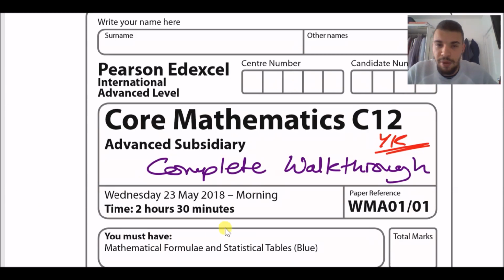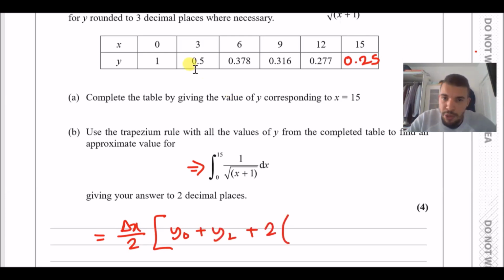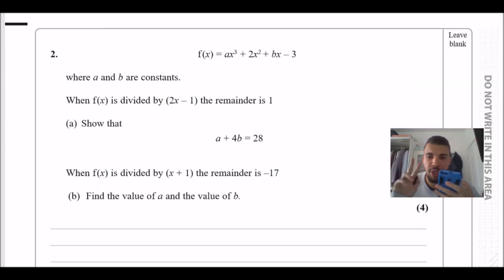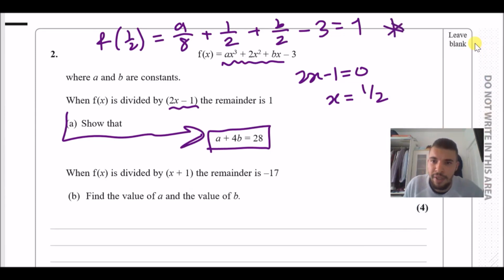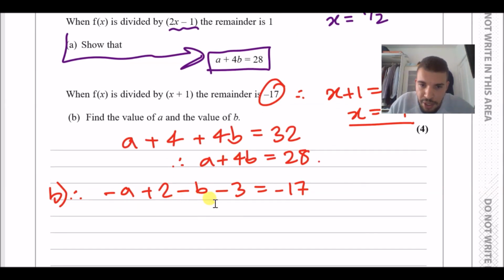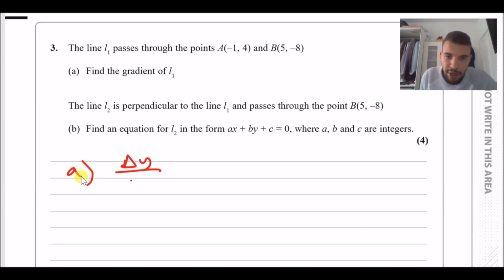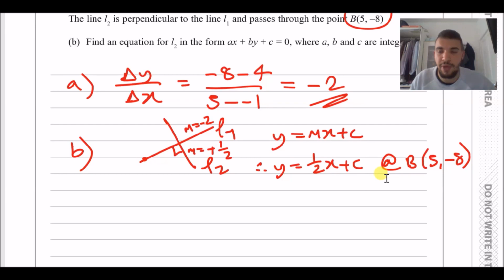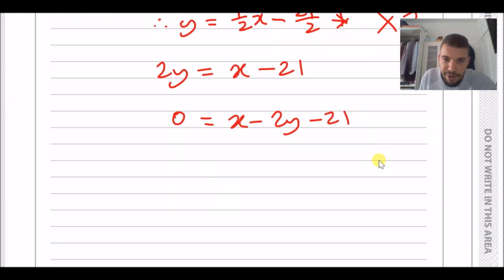Edexcel IAL Maths | June 2018 Paper C12 | Questions 1-3 Walkthrough (WMA01)